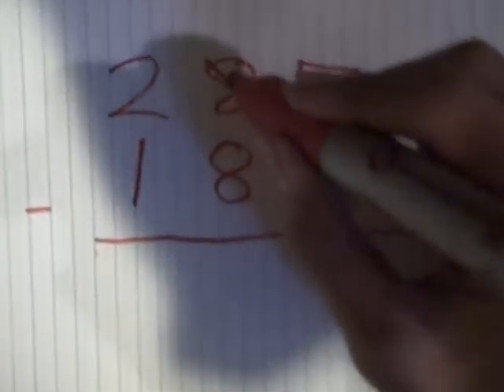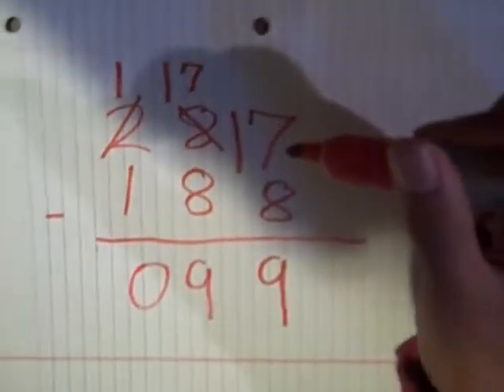MATH KIDS- Learning Subtraction!!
Project for Cammahs (Cameron) and CookerHydra (Steven)

Help From

xNewBorn (Jeremy- Math Wizard)
xStarburst (Brandon - Jew)
FaggyKid (Jackson)